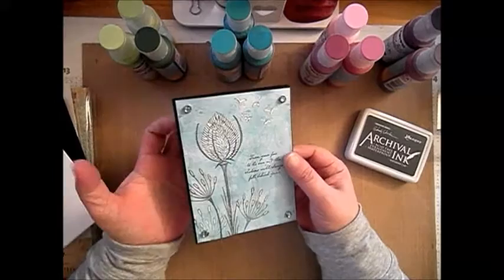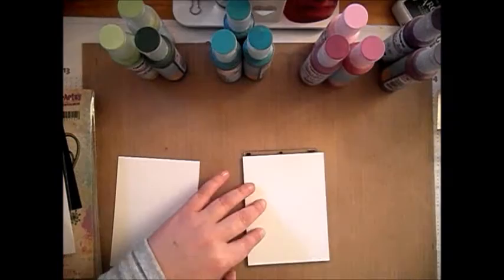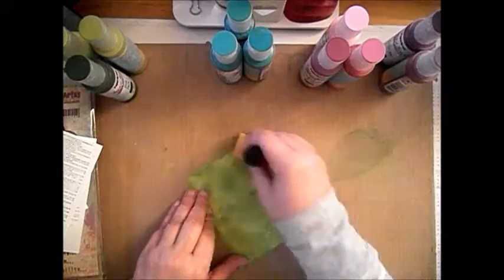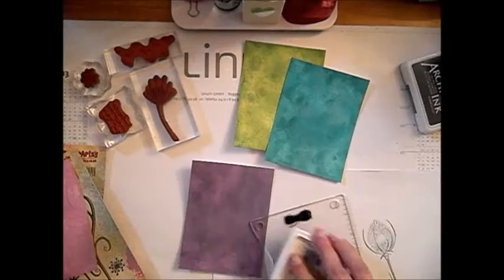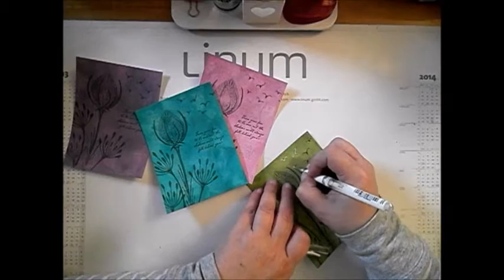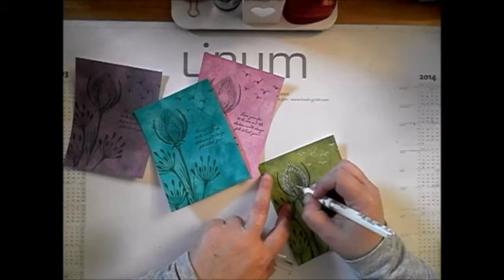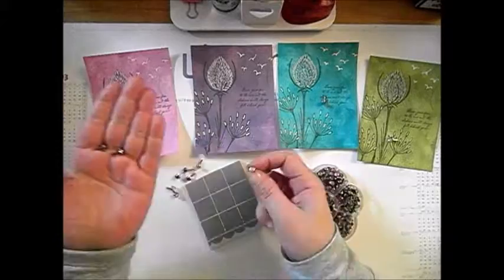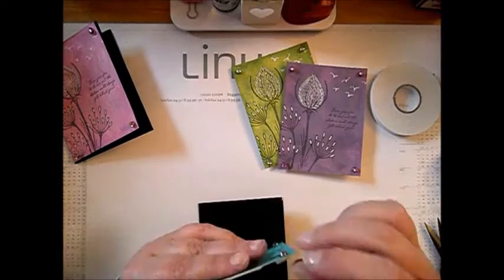make a card - set of flowers cards using PaperArtsy products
Hello there!
for this week project i decided to play with my neglected PaperArtsy stamps and chalk acrylic paints. These kind of cards
can actually be made from any stamp set which you have but since I love so much PaperArtsy, for this week it had to be it.

music in video:
artist: The Freak Fandango Orchestra
song: Requiem for a fish
album: Tales of a death fish

If you have any comments, questions, suggestions...
please leave them below.
If you liked what you have seen and want to see my next creations
please subsrcibe and give me thumb up. thx!